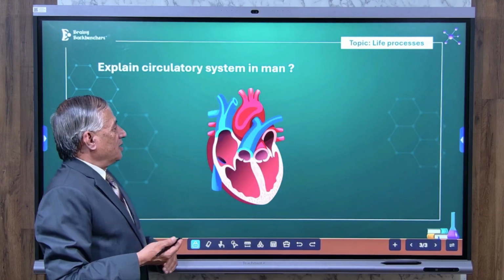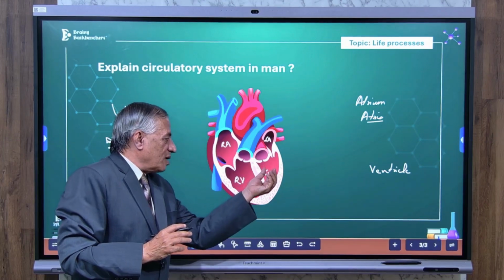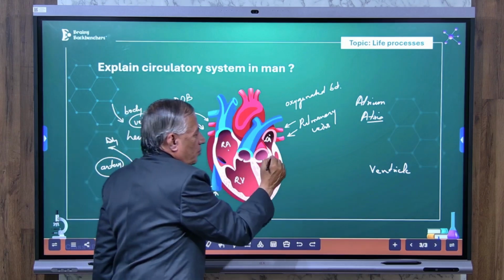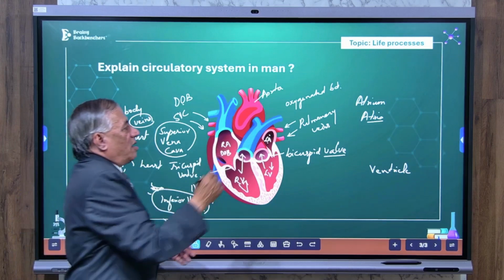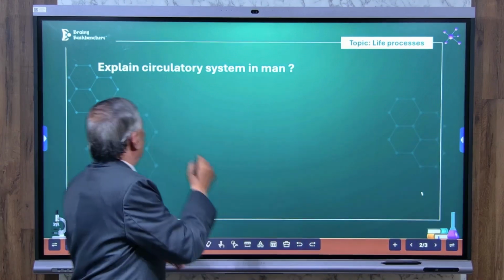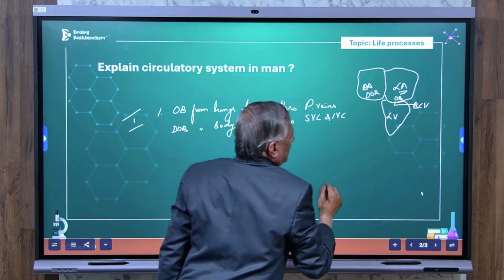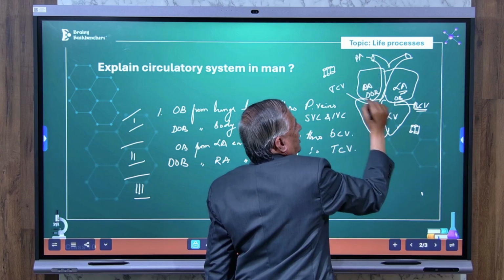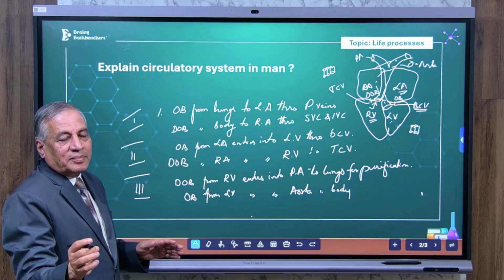Class 10 | Circulatory System - Brainy Backbenchers